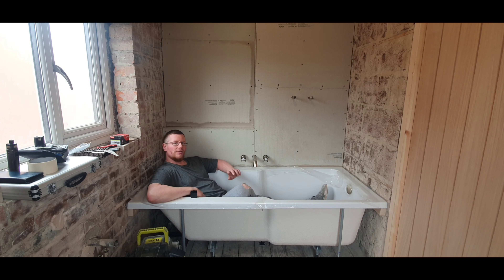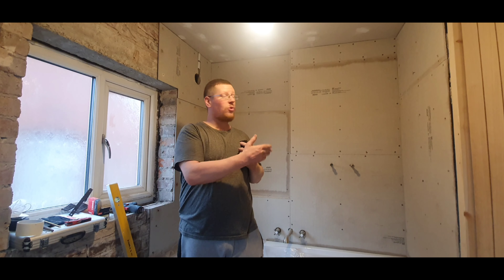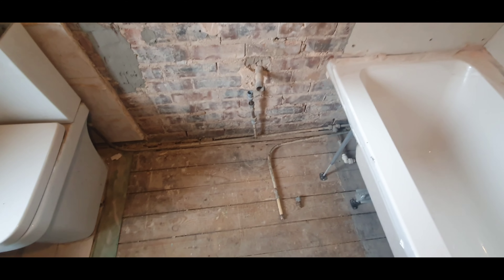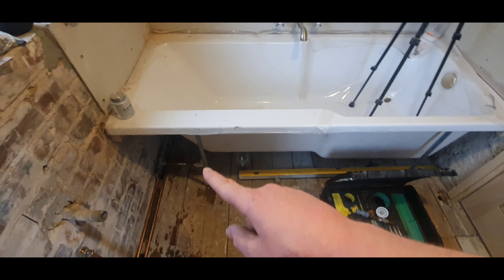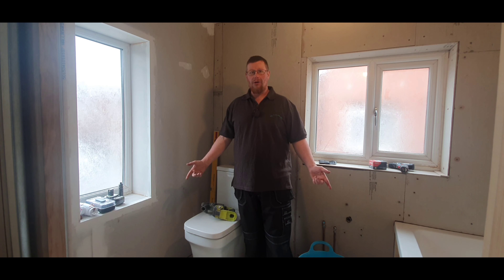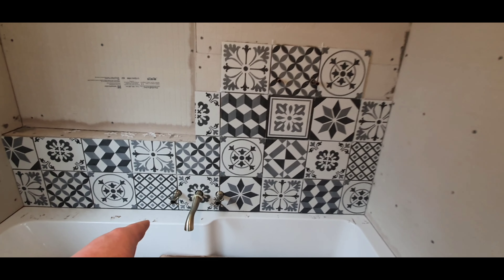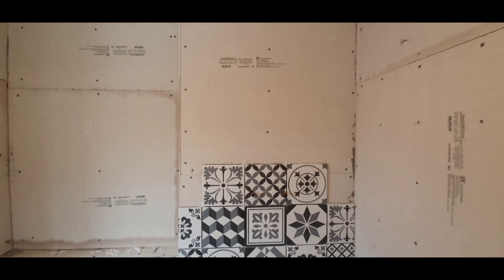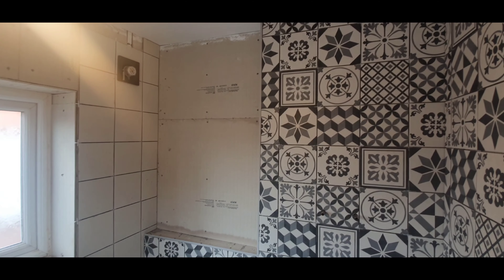Bathroom renovation part 5. My 1st Time Tiling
In this part of the bathroom renovation I get all the backer board installed and find out I really dislike tiling 🤣. The end is now in sight but one thing's for sure, this is definitely putting me to the test. It's the hardest room in the house renovation so far